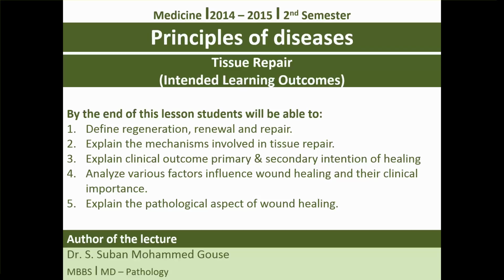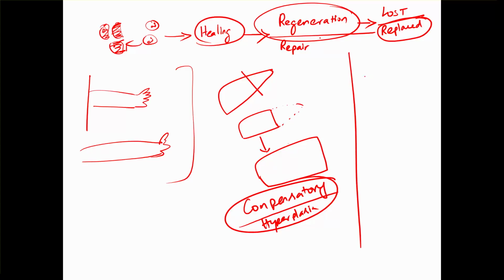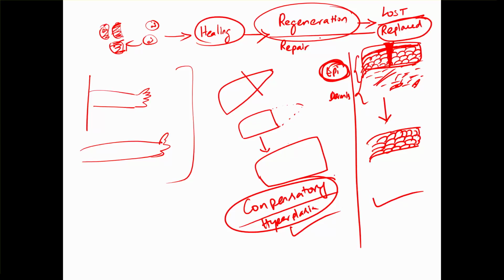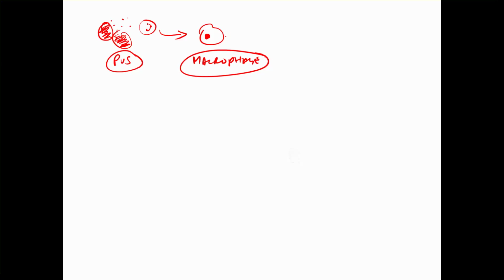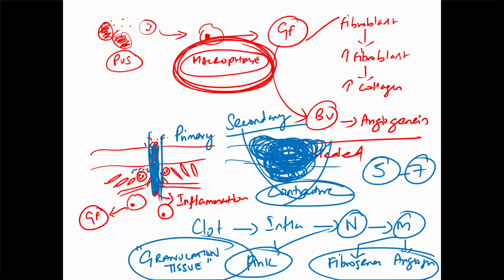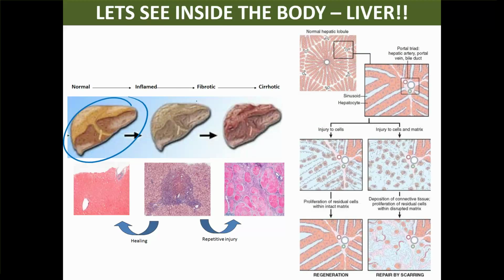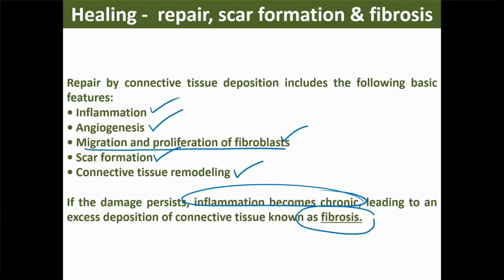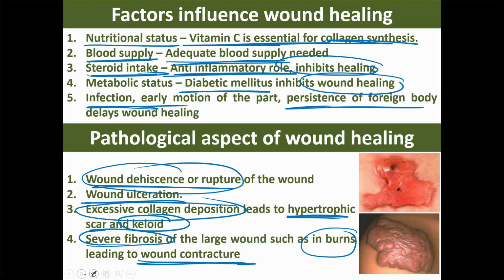Lecture 5 Tissue Repair